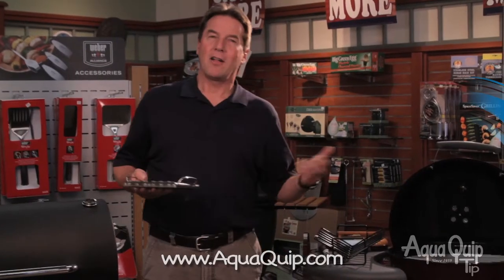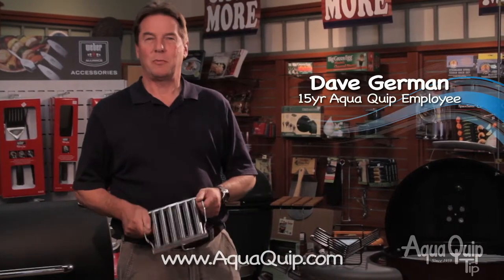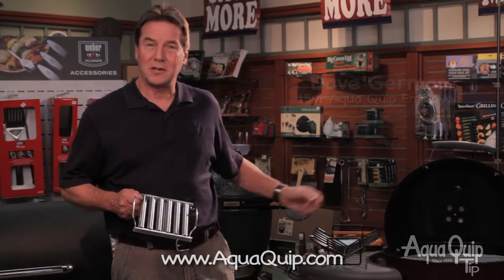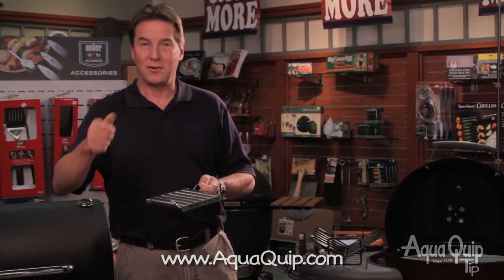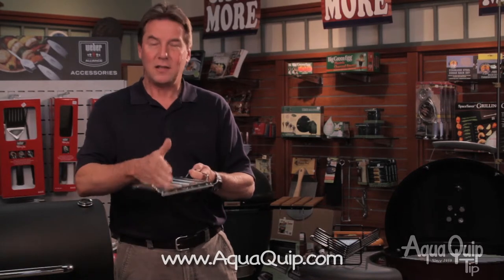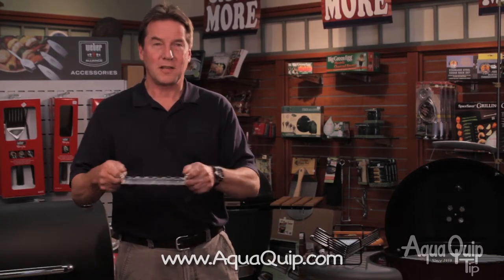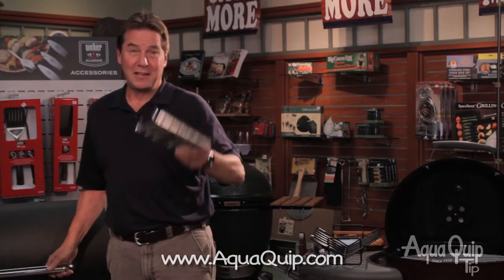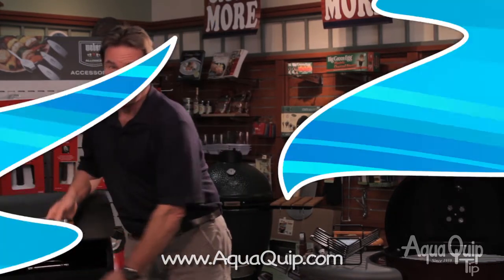Dave. Advantages Hot dog grill.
Aqua Quip employee Dave German shows the advantages of the hot dog grill. Aqua Quip sells and services Jacuzzi Hot Tubs and Sundance Spas.  They carry Doughboy Pools, Regency Gas, Wood and grill. Pellet Fireplaces and inserts, Bar-Be-Ques and BBQ accessories along with pool chemicals, free water testing, and more.  Stores are located in Lynnwood Washington, Seattle, Redmond, Bellevue, Tacoma, Renton, Covington, Shoreline Washington serving King, Pierce and Snohomish Counties.